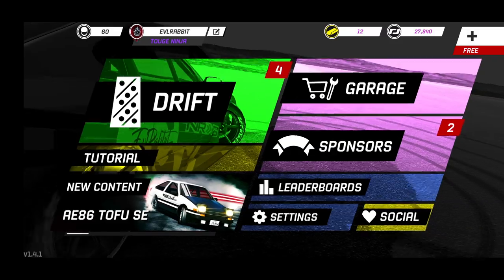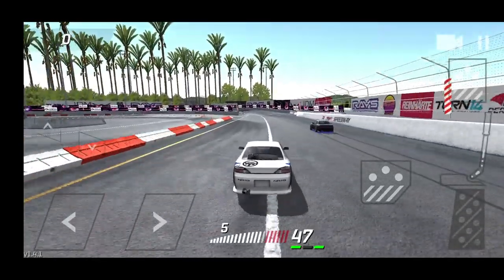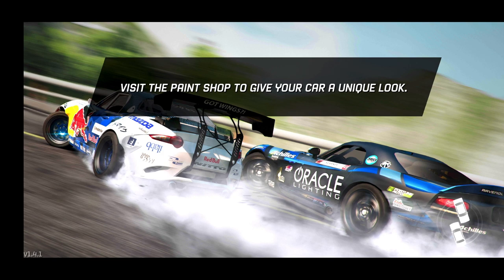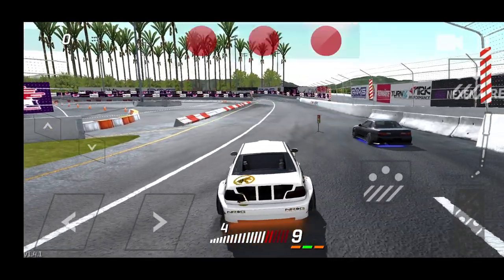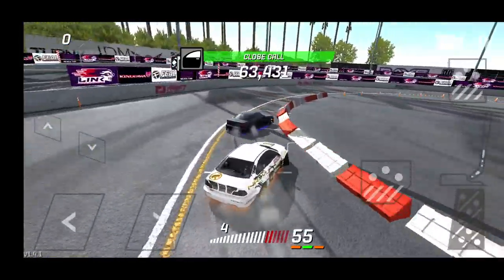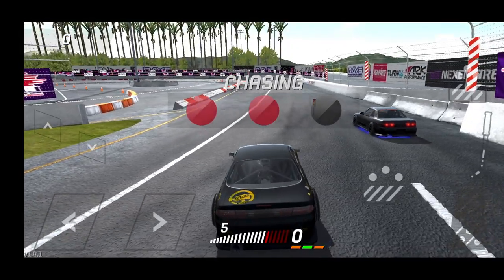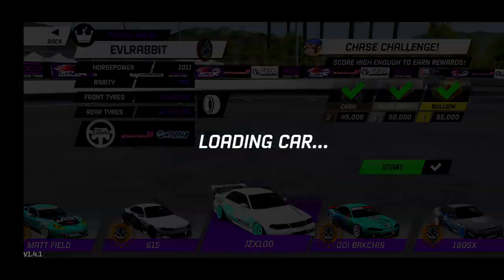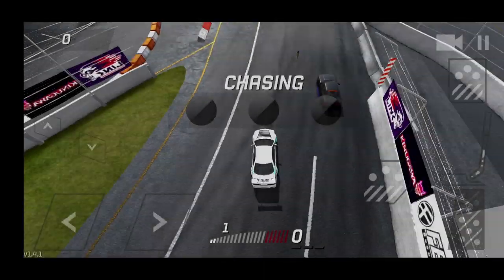Chasing down a Game Dev in Torque Drift